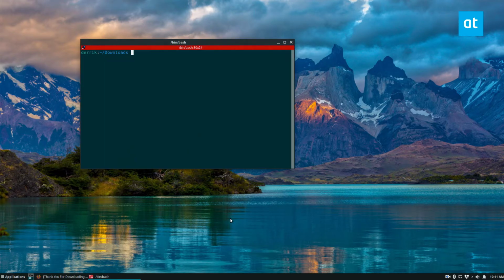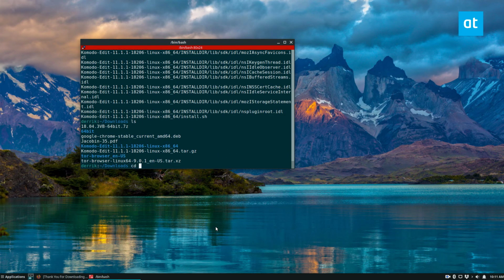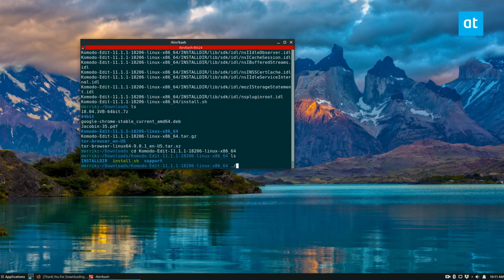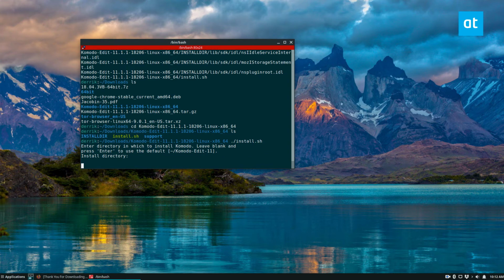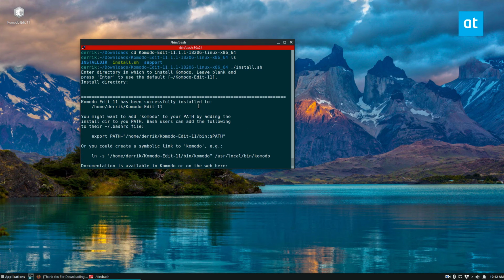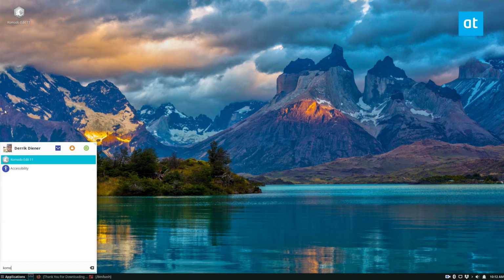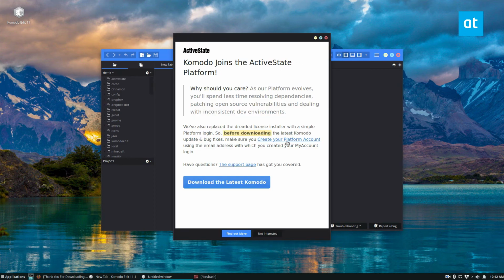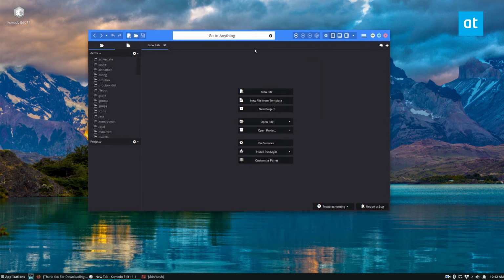How to install Komodo Edit on Linux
Komodo Edit is a free text editor for macOS, Linux, and Windows. It’s used for programming and web development and offers up excellent features such as debugging, built-in version control, and more. In this guide, we’ll show you how to install the app on Linux.